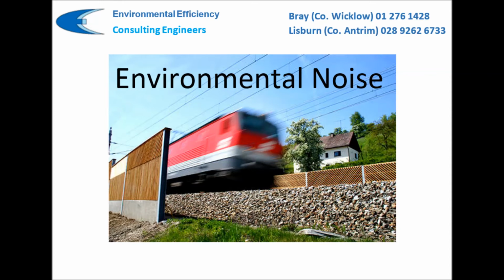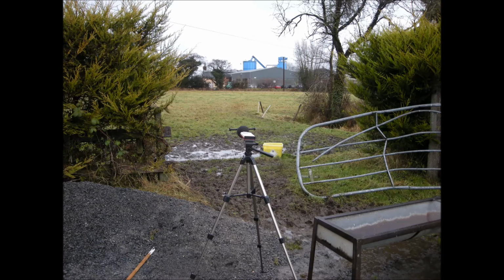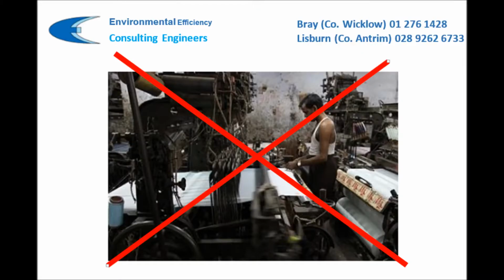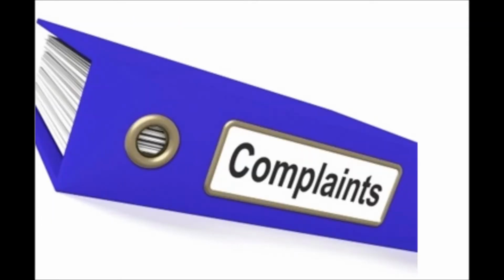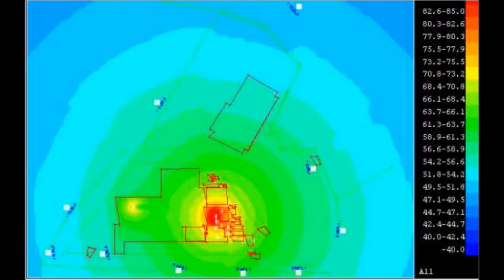environmental noise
overview of environmental noise measurement